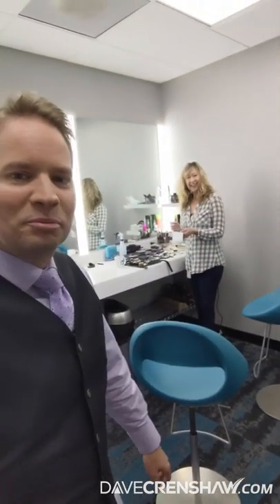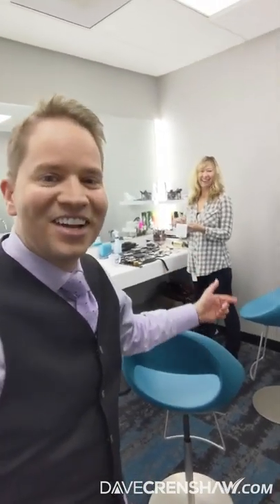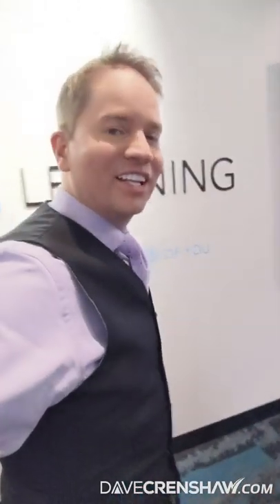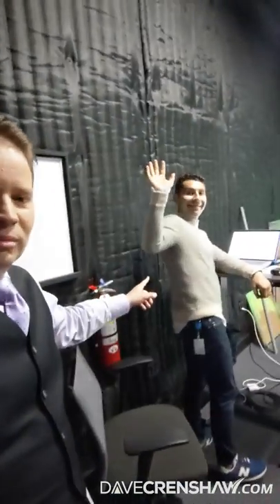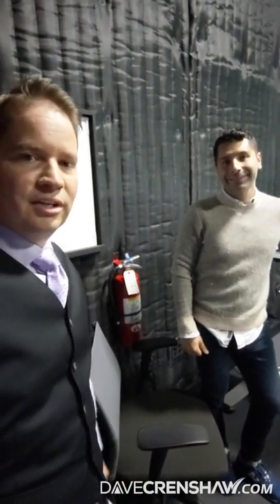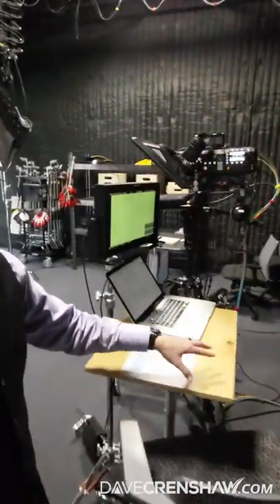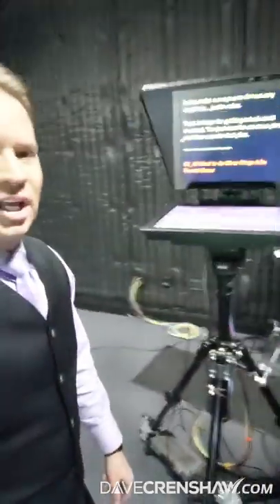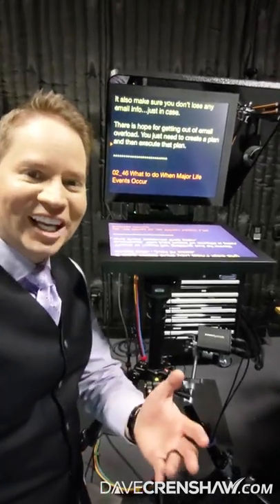A peek behind the scenes at LinkedIn Learning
I’m at the LinkedIn Learning studio filming an update to my Time Management Weekly Tips course, and I thought it would be fun to give you a quick peek into what goes on behind the scenes. So many people are involved in the creation of a course! It takes a lot of work to make these videos just right.

I currently have about twenty courses right now out of the thousands available on LinkedIn Learning.